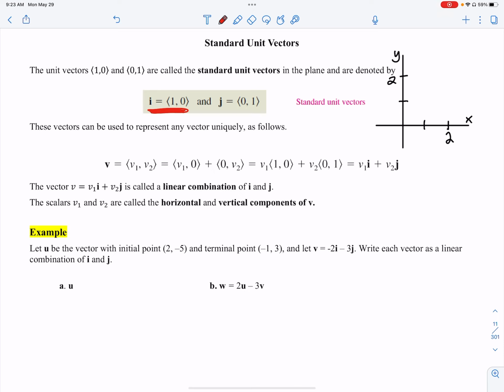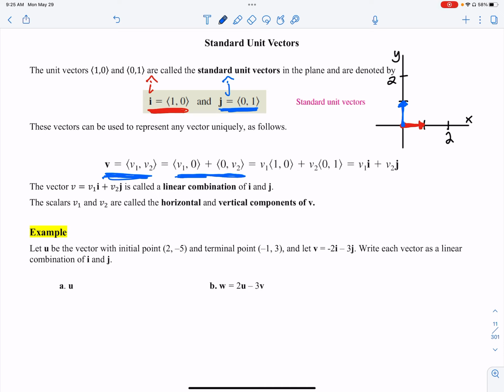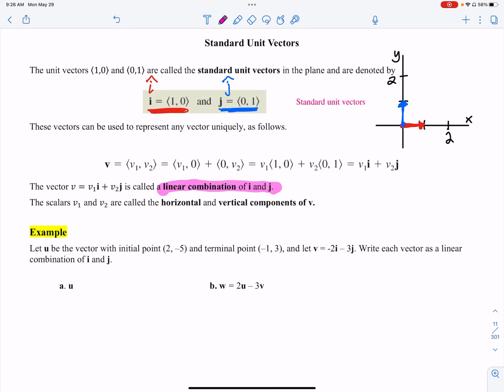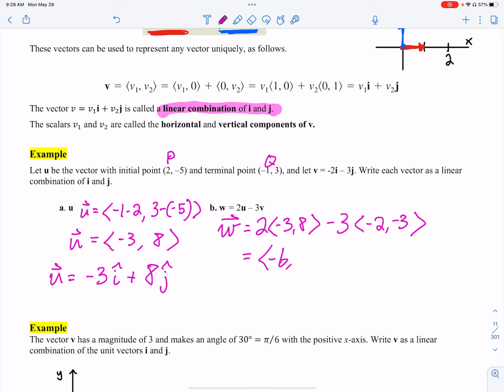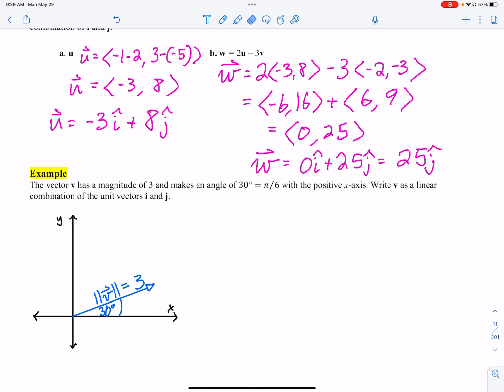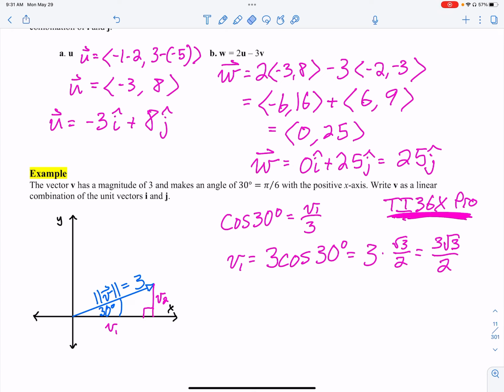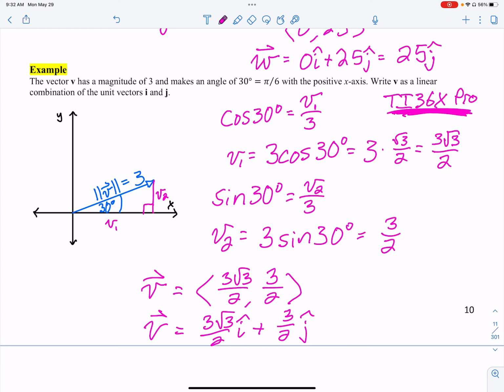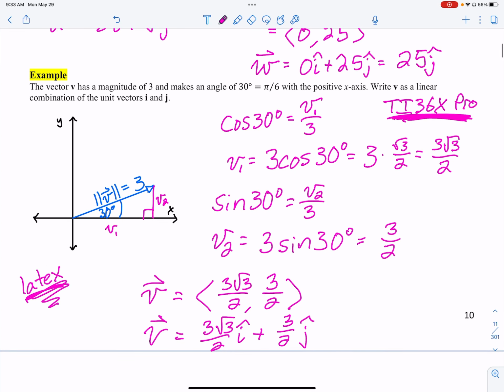Calculus III - Unit 1 Section 1 - Standard Unit Vectors